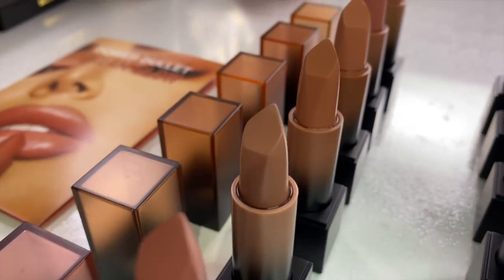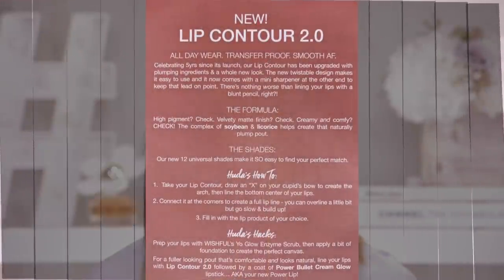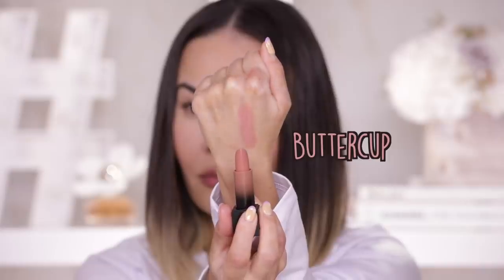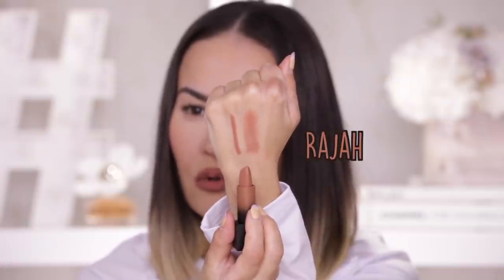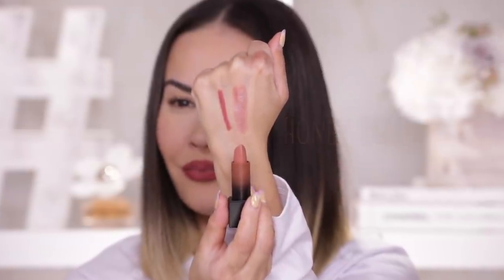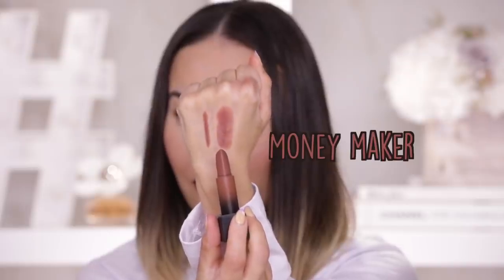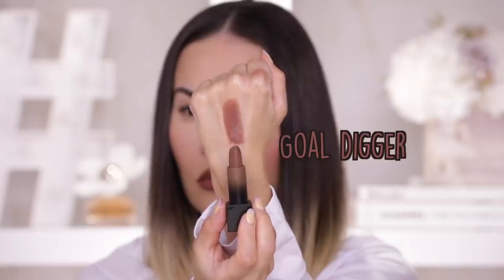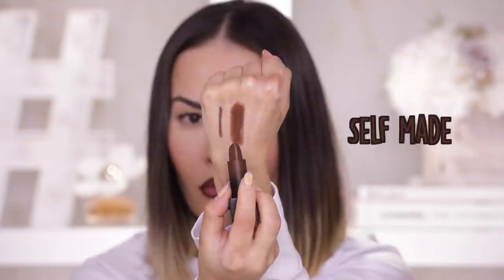*NEW* REVIEW 4 U - HUDA BEAUTY POWER BULLET CREAM GLOW + LIP CONTOUR 2.0 | Maryam Maquillage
Hey you! In this video, I’m lip swatching all 14 shades of the new Huda Beauty power bullet cream glow lipsticks and also the 12 new lip contour 2.0 lip liners. Which shades or color combos are your favorite?

PRODUCTS MENTIONED:

HUDA BEAUTY
Power Bullet Cream Glow Lipstick

HUDA BEAUTY
Lip Contour 2.0 Lip Liner

MaryamNYC

MaryamNYC

Maryam Maquillage
597 West Side Ave.